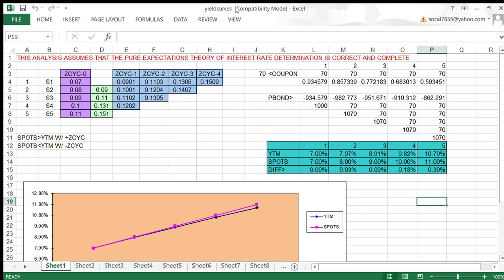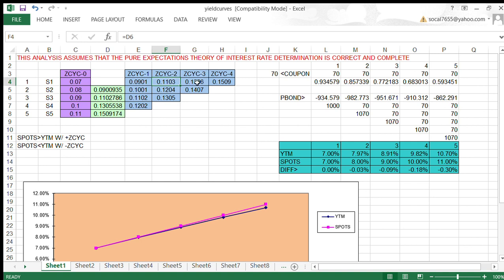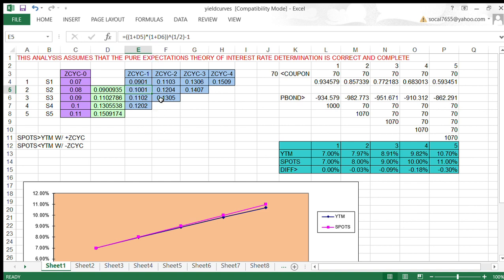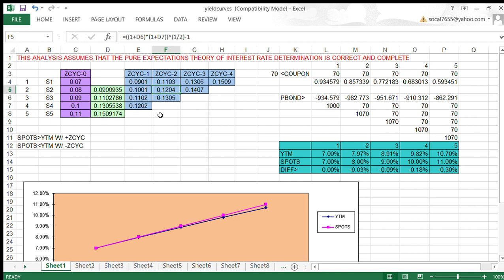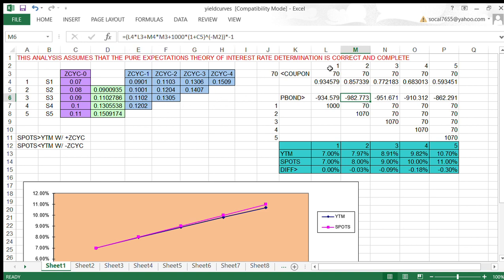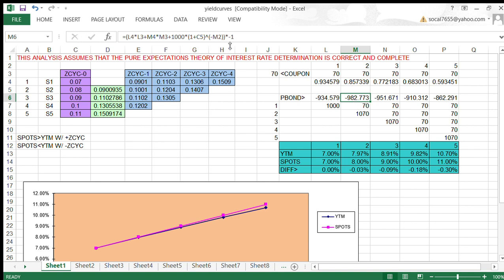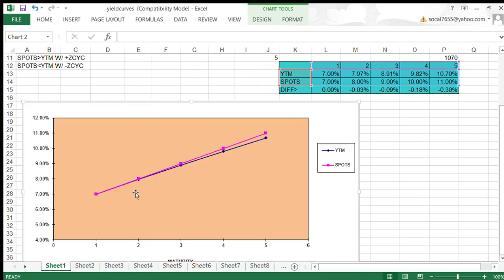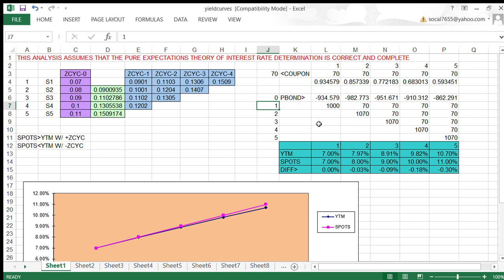Bond pricing (and interest rate determination) 6